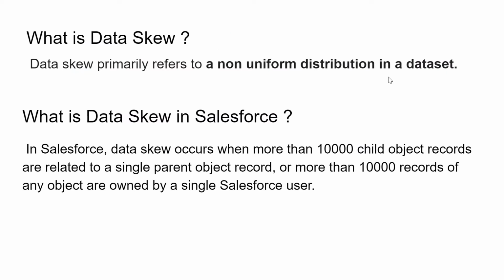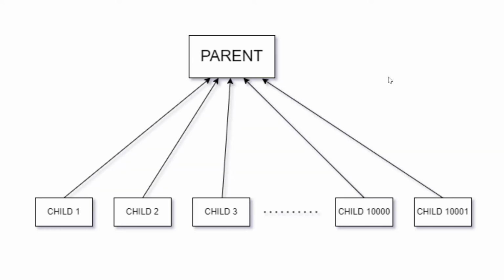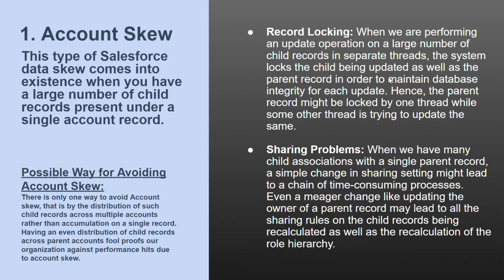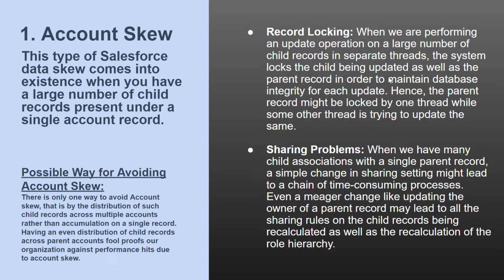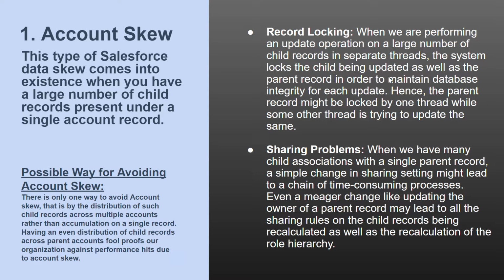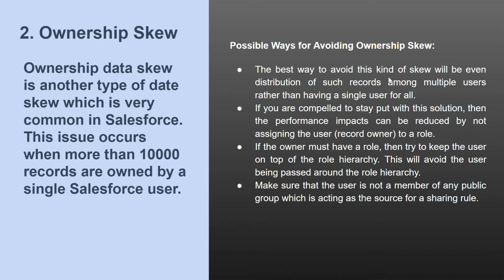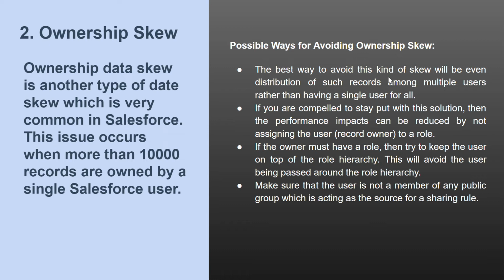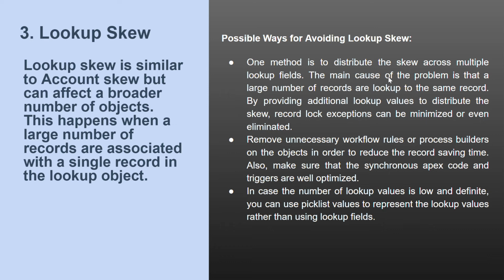Data Skew in Salesforce | Types of Data Skew | Salesforce Interview Question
Salesforce Interview Question: What is Data Skew in Salesforce?
In Salesforce, data skew occurs when more than 10000 child object records are related to a single parent object record, or more than 10000 records of any object are owned by a single Salesforce user.